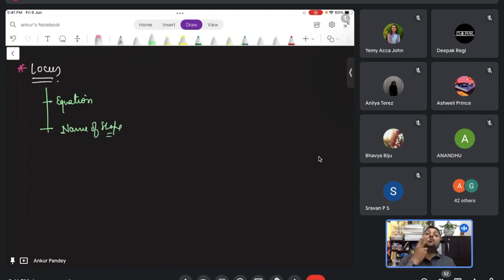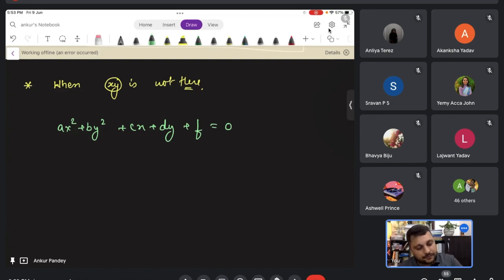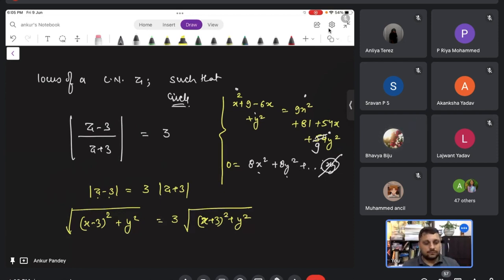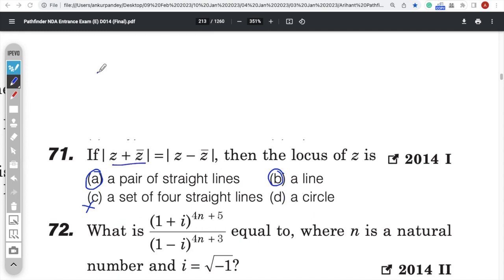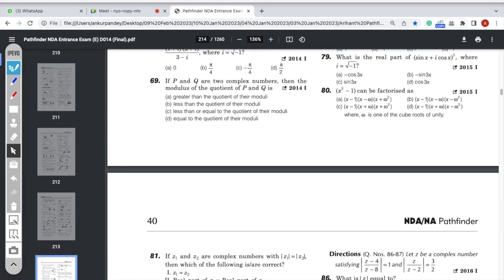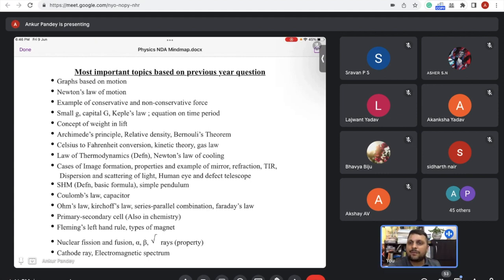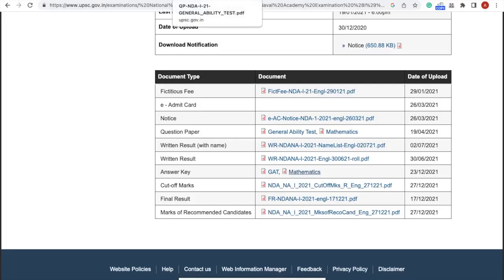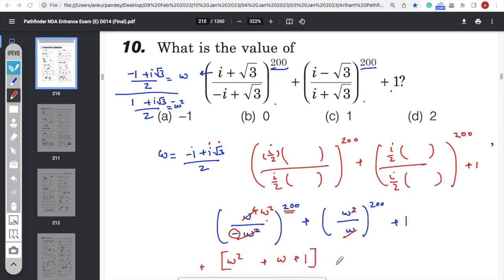NDA MATHEMATICS | XI | Complex Number | NDA NA II 2023 | 04 Sep 2023 | Class Rec : 13 May 2023